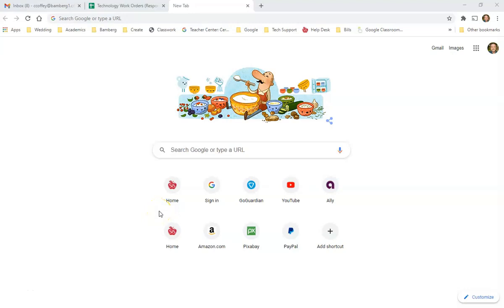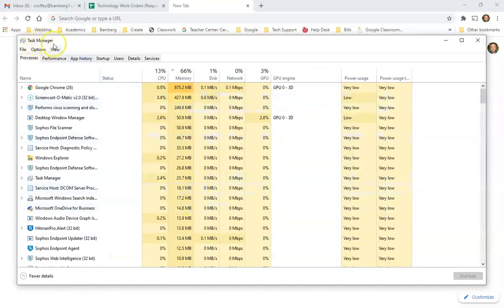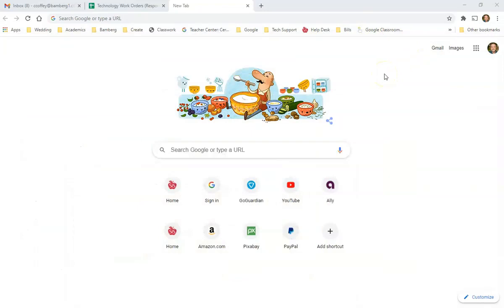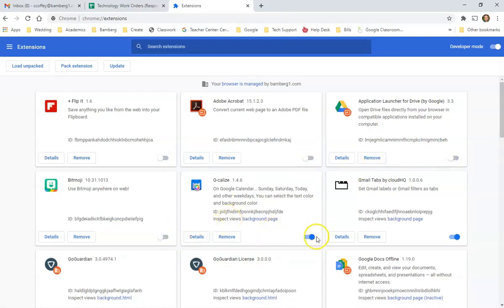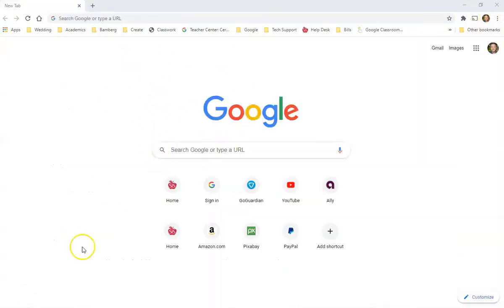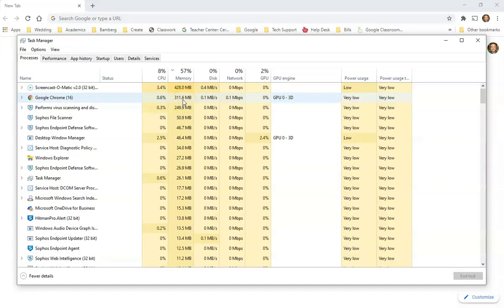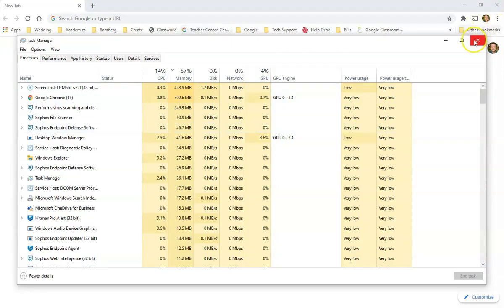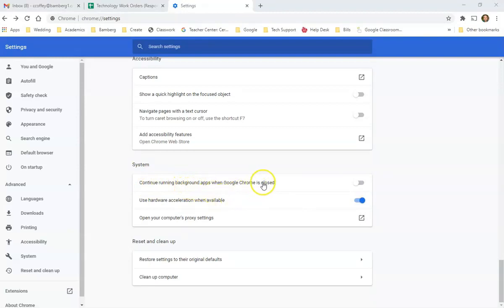Make Your Computer Run Faster When Using the Chrome Browser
Google Chrome can be an awesome browser, but it can also be a resource hog. In this video learn to manage extensions and change some of Chrome's settings so that your PC will run faster.

Intro: (0:00)
Manage Extensions: (1:21)
System Settings: (3:30)